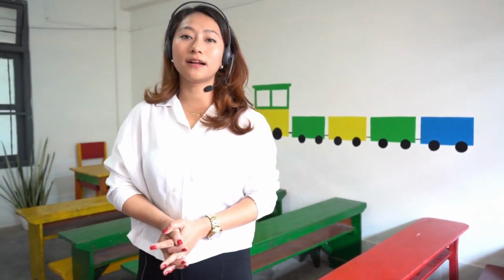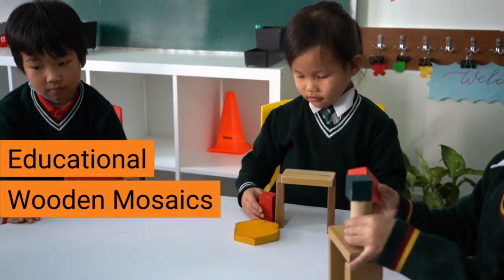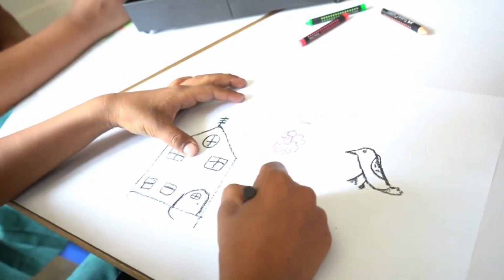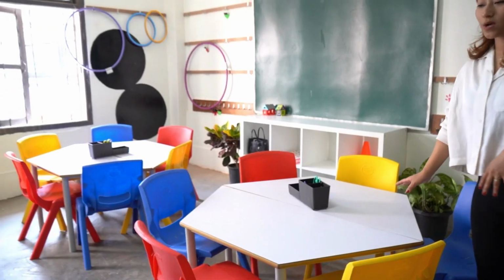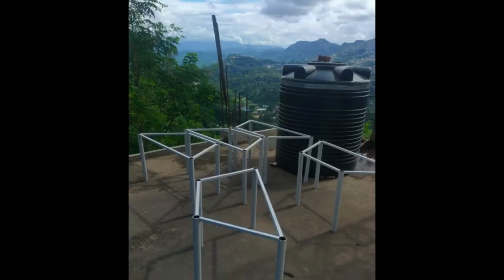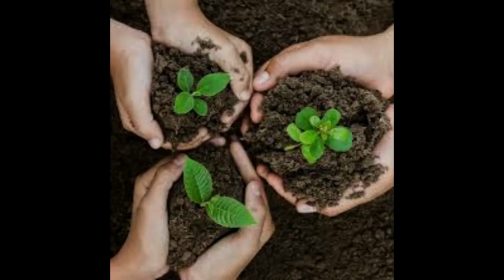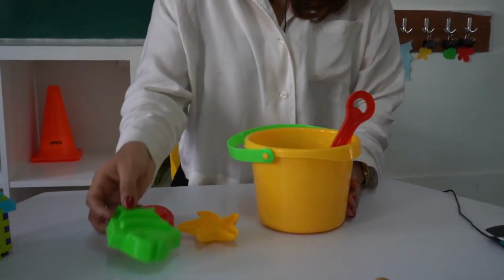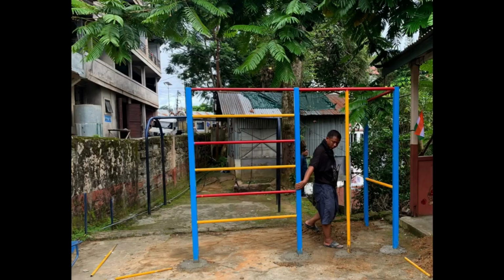Pre Primary Programme in Mizoram